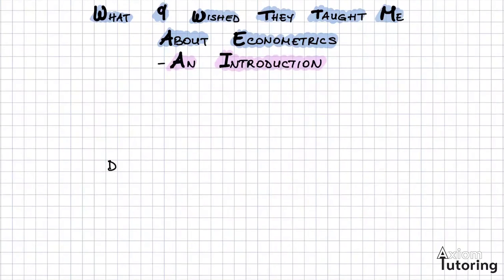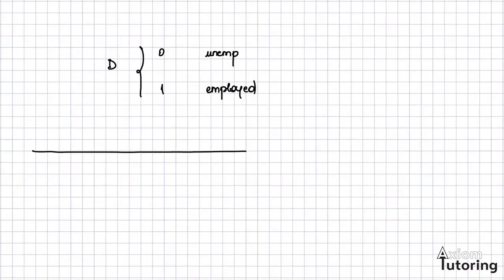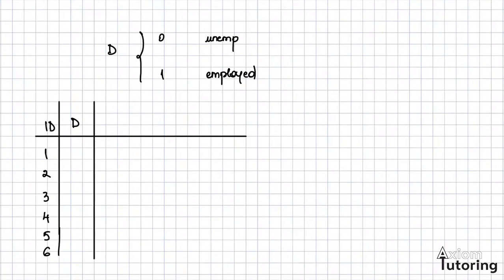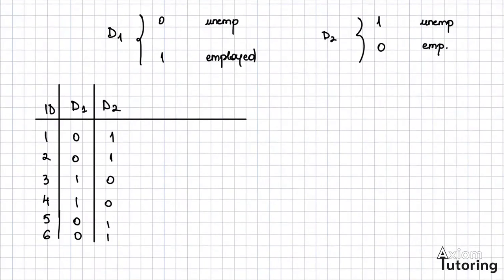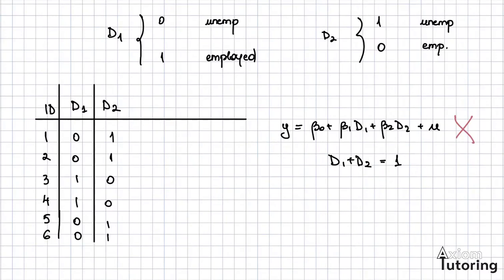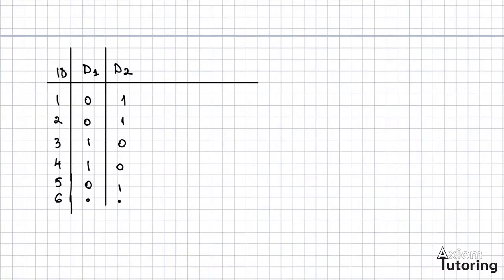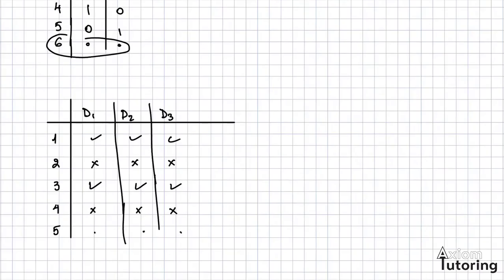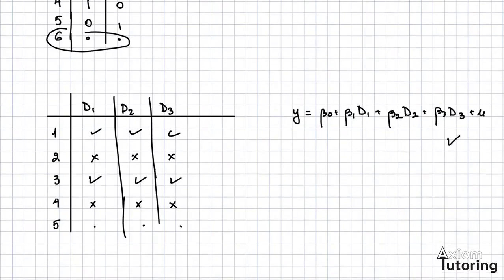123 Dummy variable trap checking when you have not fallen into it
This video delves into the nuances of the dummy variable trap in econometrics, building on previous discussions. It explores how missing or unobserved data can impact your regression analysis and whether you've truly fallen into the trap. Learn to identify situations where a perfect linear relationship between dummy variables doesn't exist, allowing you to avoid the trap. Understand potential issues with software automatically dropping categories and the importance of checking observation counts.